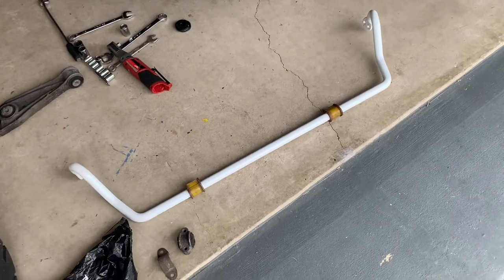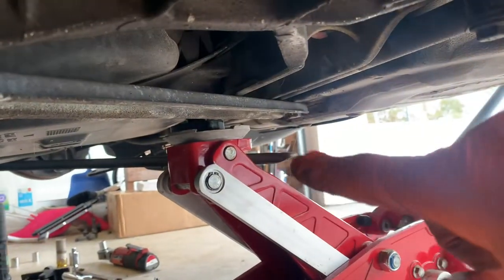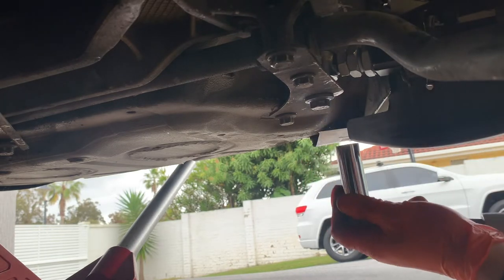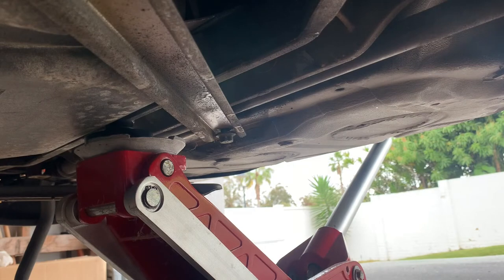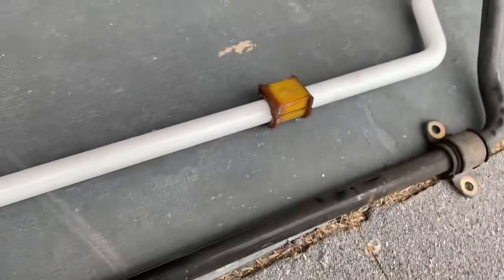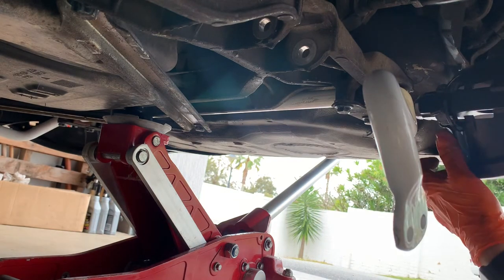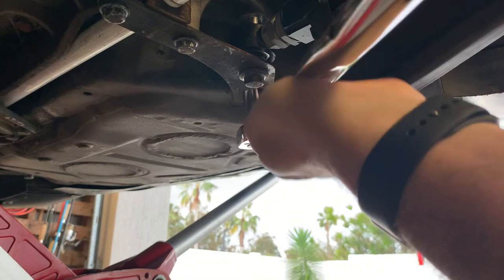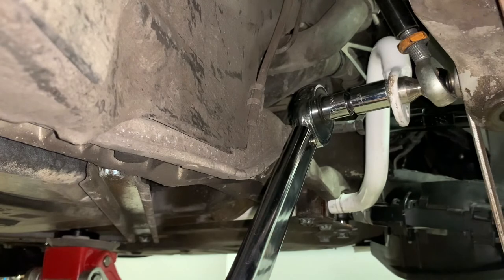Porsche 996 Boxster 986 Adjustable Front Swaybar Install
We install an adjustable front sway bar on our Porsche.
Be sure to install a rear bar to keep it balanced. Changing the swaybar can have a big effect in the way your car handles. They have been freshly powder coated but we think they are either older Eibach or Ultra Racing.

rear bar

The Eddy’s Garage is just a home garage maintaining and modifying our cars and some friends cars.

Check out the playlists for our different cars

We will take no responsibility for any errors in our videos causing damage to person or property.

This video description may contains links to different companies. Some are just the parts used and some that have helped us out with discounts.

I have been working on my own cars for many years but I am a self taught Do It Yourself, shade tree mechanic. I am NOT a professional mechanic. I do not have any formal automotive training.

The Eddy’s Garage assumes no liability for anything you choose to do to your car, before, or after watching one of our videos or utilising products or the content from this channel.

All DIY repairs or modifications have a level of inherent risk to person and property (your car). Anything you do to your car are done so at your own risk.The Eddy’s Garage is just a home garage maintaining and modifying our cars and some friends cars.

All DIY repairs or modifications have a level of inherent risk to person and property (your car). Anything you do to your car are done so at your own risk.